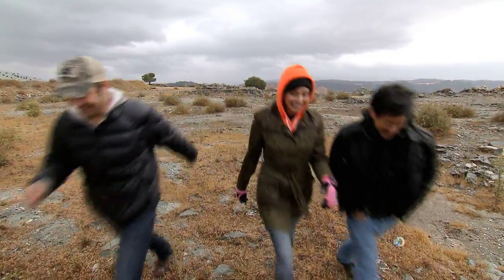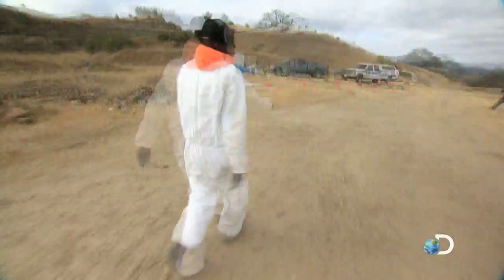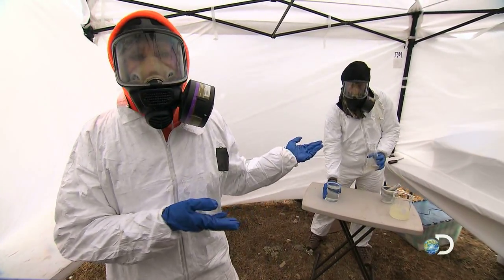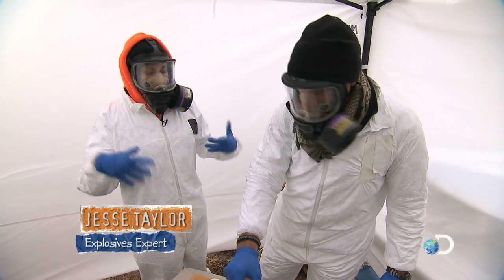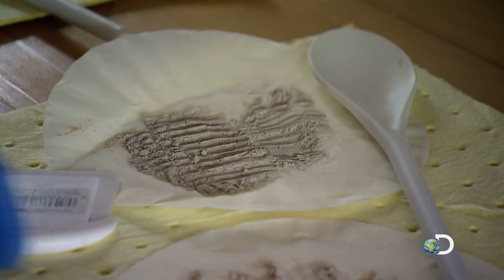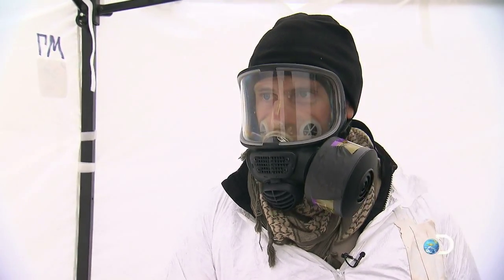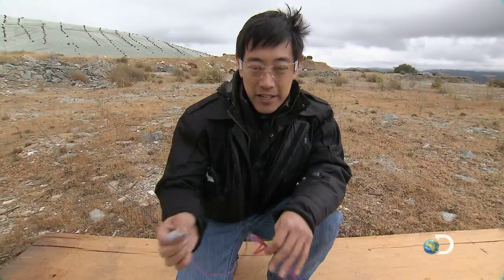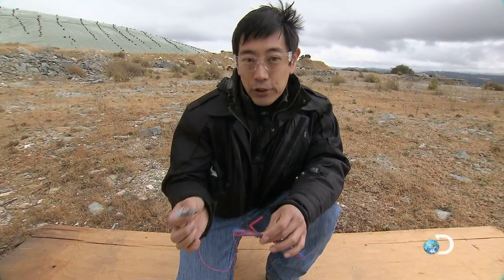MythBusters Breaking Bad Special Mercury Fulminate